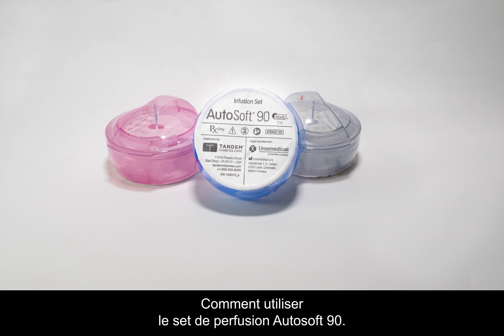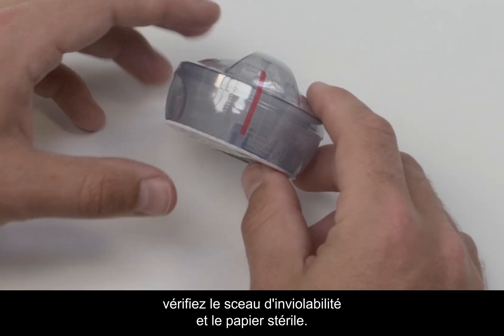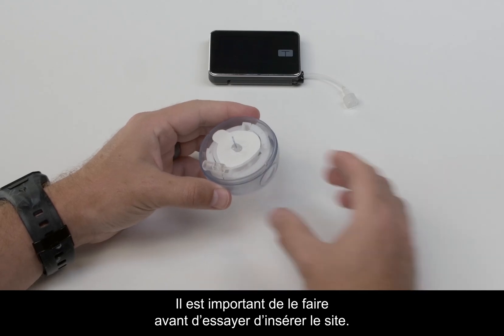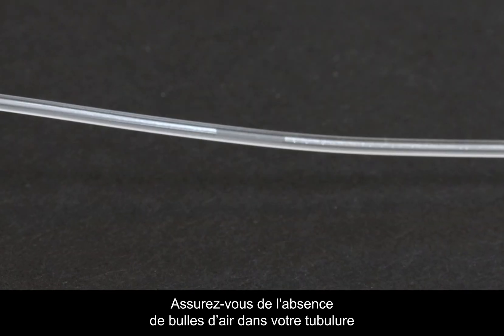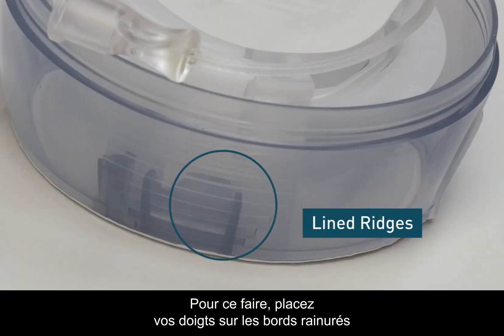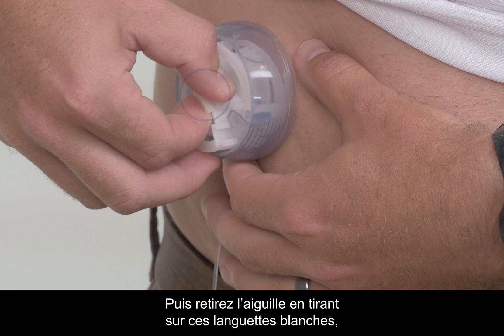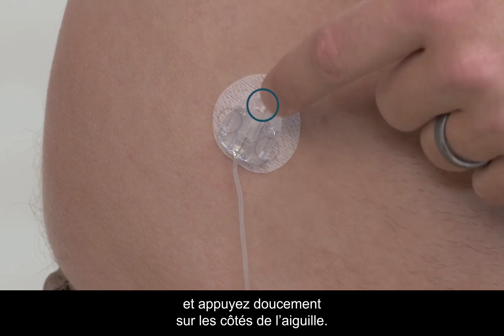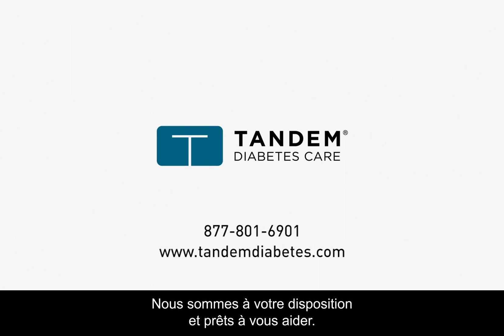Pompe à insuline t:slim X2 : Comment utiliser le set de perfusion AutoSoft 90 ?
Courte vidéo d'explication sur l'utilisation du set de perfusion AutoSoft 90 pour la pompe à insuline Tandem t:slim X2.